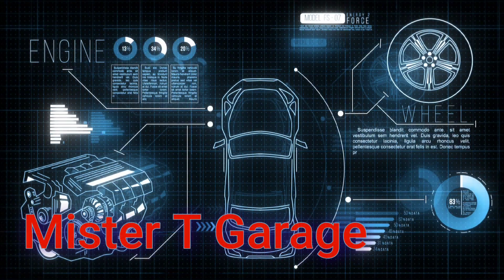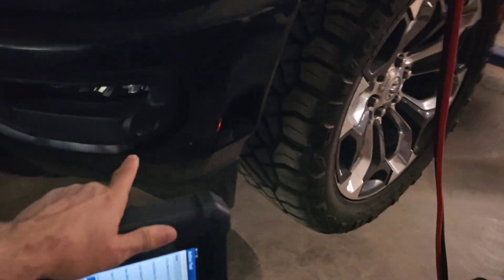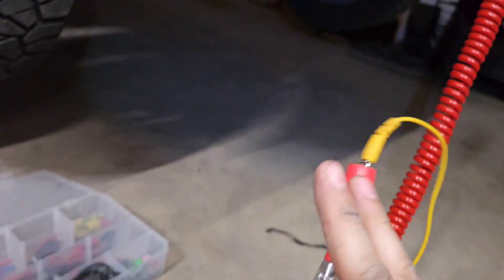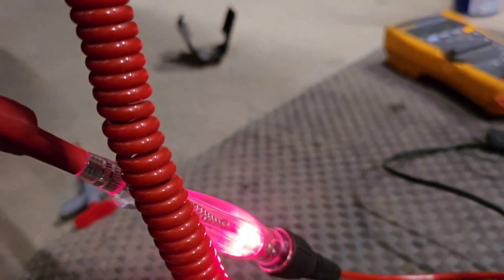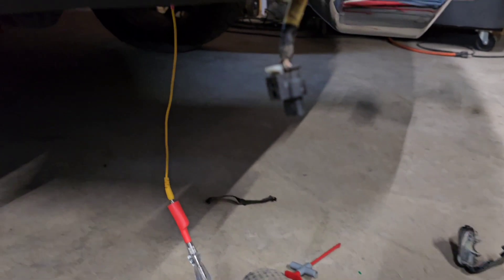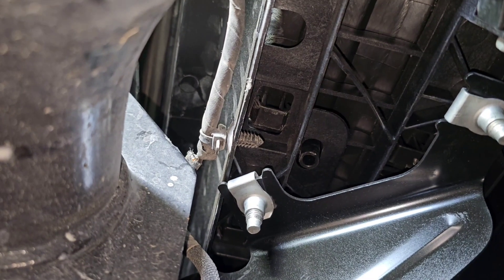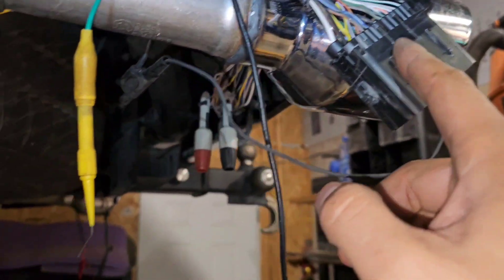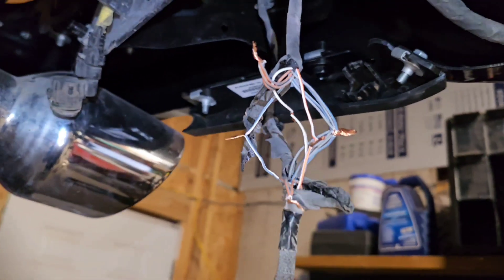2021 Ram. was rear-ended and repaired. parksensors not working after, diagnose, and repair